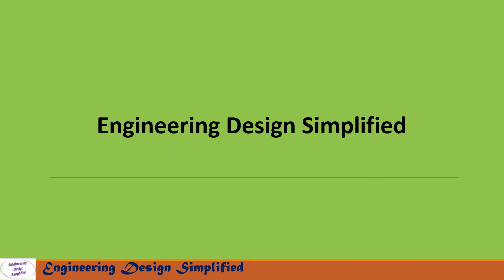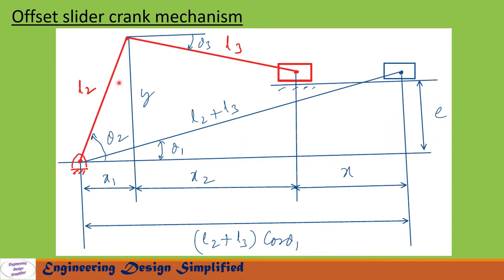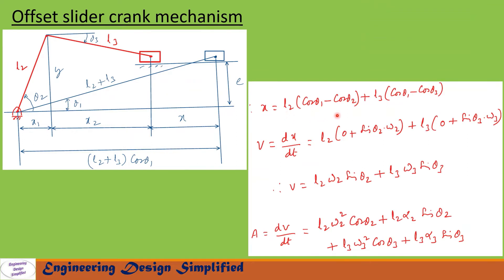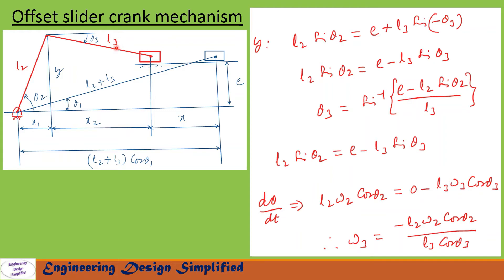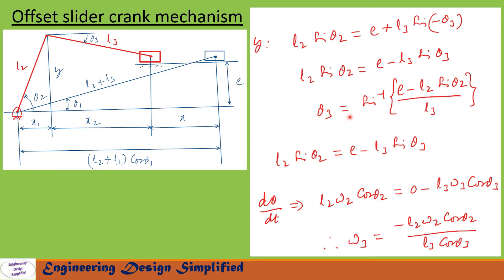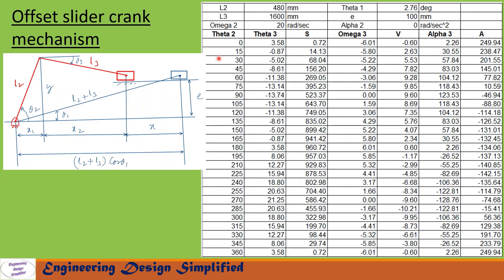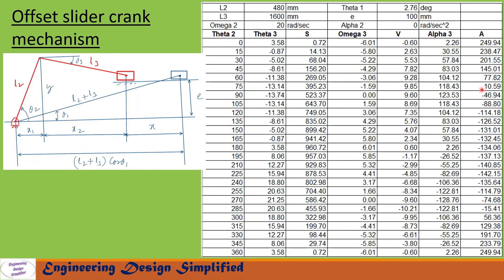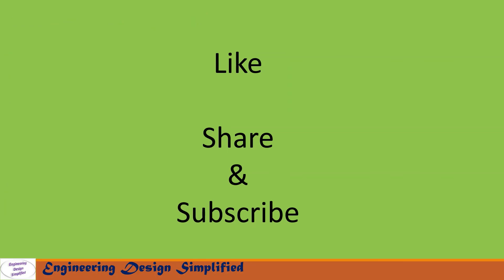Offset Slider crank mechanism - Displacement, velocity & acceleration - Slider crank mechanism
In this video Offset slider crank mechanism position, displacement, velocity and acceleration equations derived using analytical method and a problem is solved using Microsoft excel. Theory of machines, Kinematics of machines problems solved using analytical method.